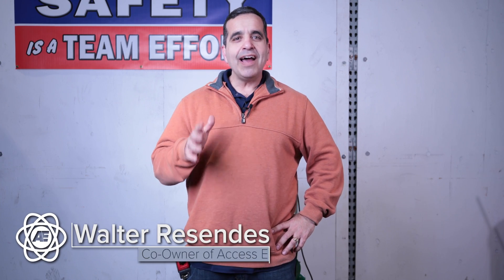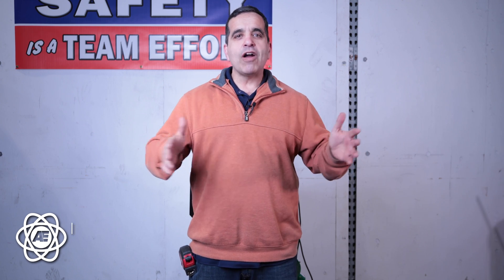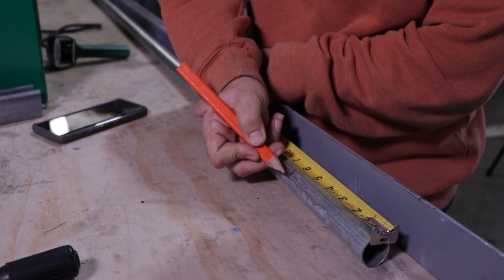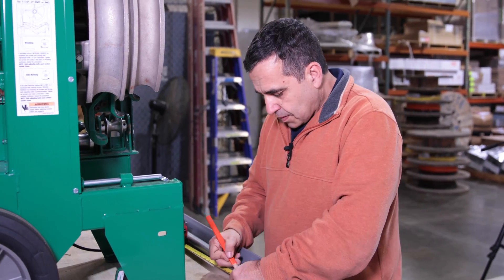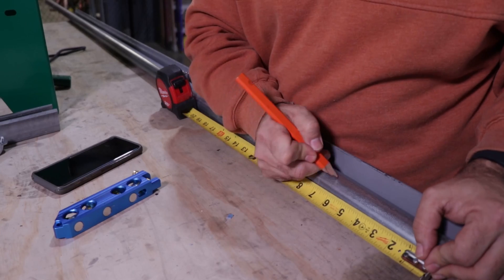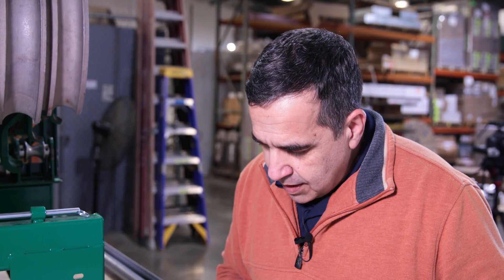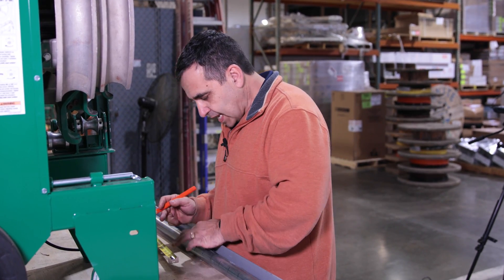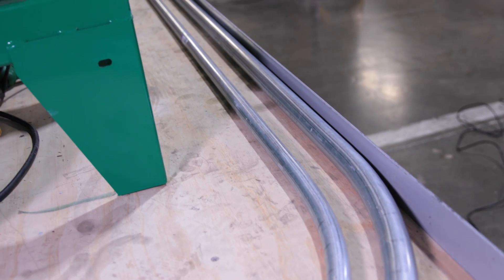Conduit Bending: Concentric Bends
In todays episode of AccessToPower we demonstrate how to calculate the developed length of 2 side by side conduits in order to make concentric bends. I used a 1" conduit and a 1-1/4" conduit side by side in this video to show how to mark and bend the conduits to have matching concentric bends. If you are running lots of different size conduits around a corner and need to make all the bends radius' match, then this is a technique you are going to want to learn and practice. This is also the exact method you would use if you were trying to bend a conduit around a tank. All you need to know is the radius of the tank and how far off the tank you are running your conduit. That will give you your radius and then you just need to find your developed length. Divide that developed length by the number of bends to go around the tank and start bending. electrical training electrical contractor